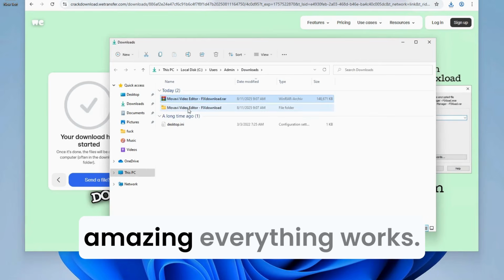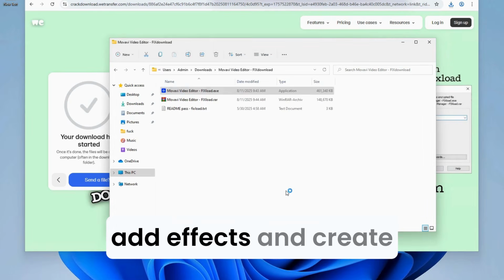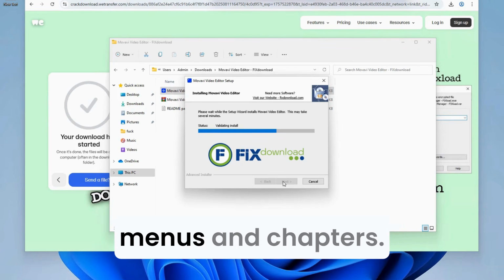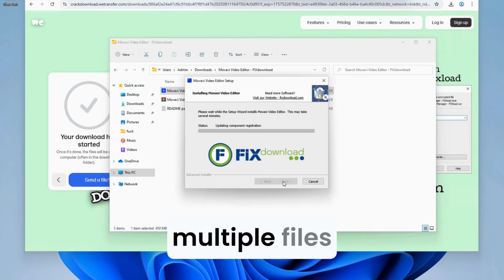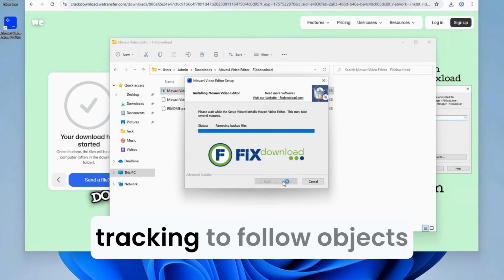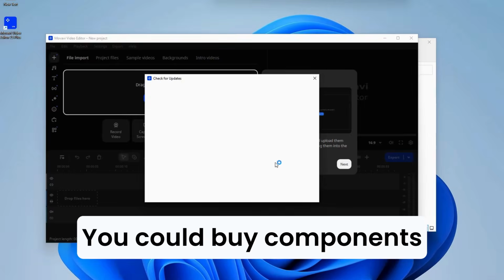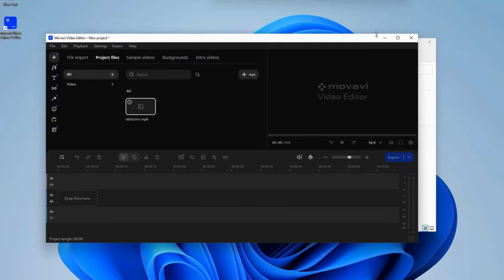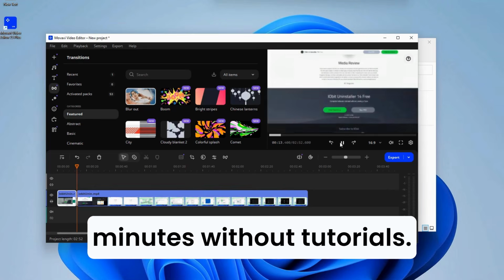Complete Movavi setup guide to create and edit videos with a smooth, optimized workflow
In this video, I’ll walk you through the complete process of installing Movavi on your computer so you can start creating and editing videos smoothly and efficiently. We’ll begin with downloading the setup file and proceed step-by-step until the program is fully installed and ready for use. You’ll learn which installation settings to choose for best performance, how to avoid unnecessary extras, and how to configure Movavi for an optimal workflow. I’ll also show you how to adjust essential preferences to ensure the software runs smoothly whether you’re working on short clips or long, detailed projects. Alongside installation, I’ll share practical tips for organizing your media files, managing resources, and keeping your system responsive during editing. We’ll explore built-in features that can speed up your work, improve video quality, and make the editing process more enjoyable. Whether you’re new to Movavi or looking to fine-tune your setup after an update, this guide will help you get the most out of the software. By the end of the tutorial, you’ll have Movavi installed, configured, and ready to turn your creative ideas into professional-looking videos.